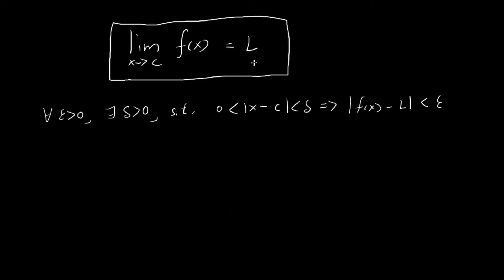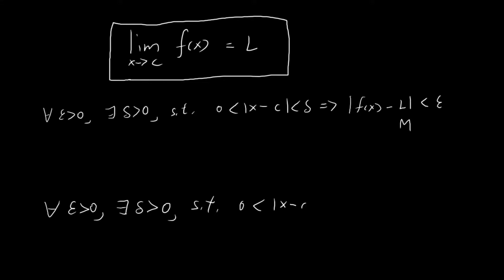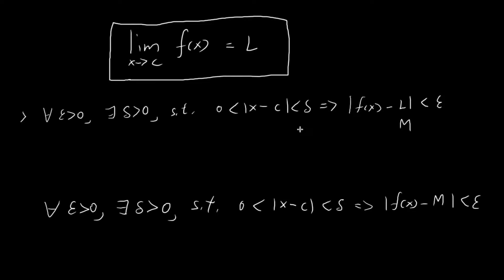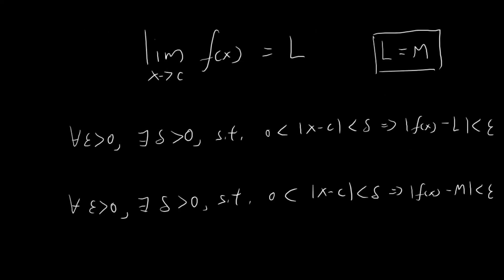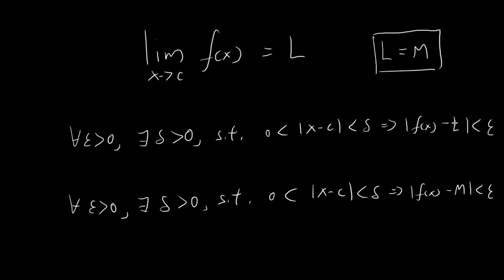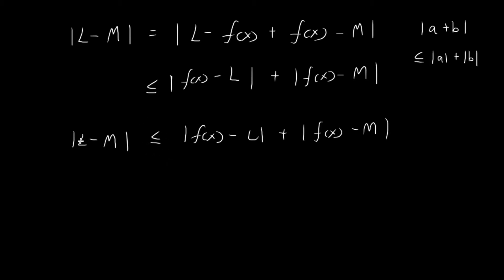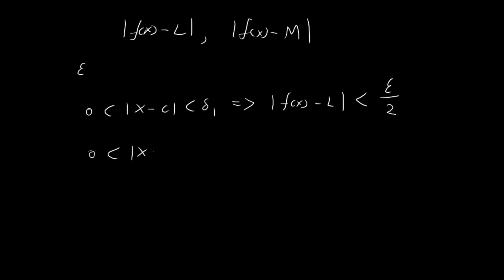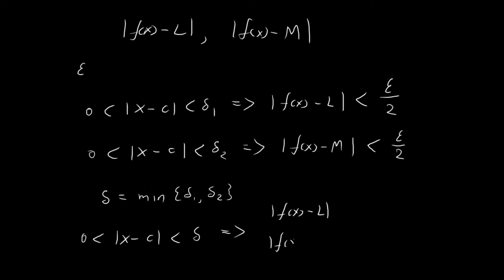Uniqueness of Limit of a Function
Proof that limits, as defined by the epsilon-delta definition, are unique. If this proof did not hold, then we would have had to revise our definition of a limit. Luckily, as it turns out, limits are indeed unique.

I'm focusing on single-variable functions in this video, but the same technique generalizes nicely to limits in higher dimensions.

Similar to the previous videos, choosing ε / 2 in the proof is an arbitrary choice, the proof could have been constructed with equal validity if I used something like ε / 3, though this would have required an extra step from me to construct the complete proof.